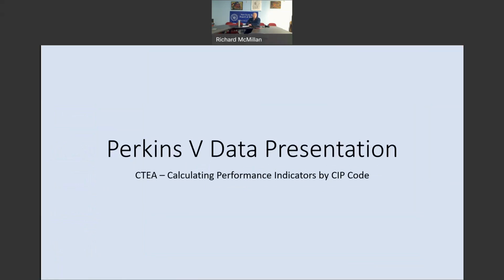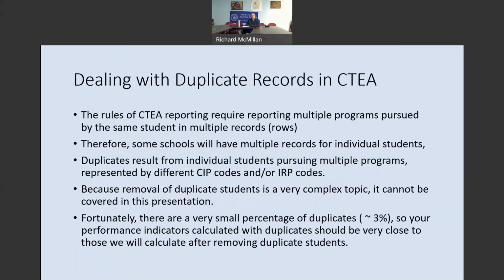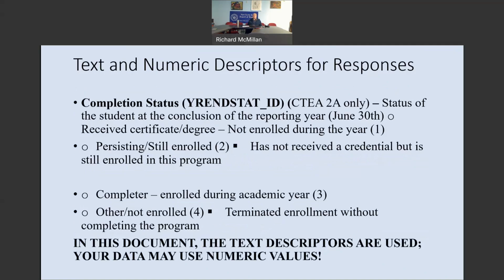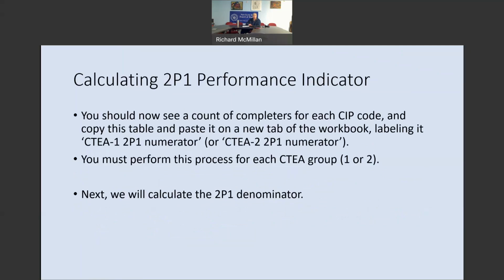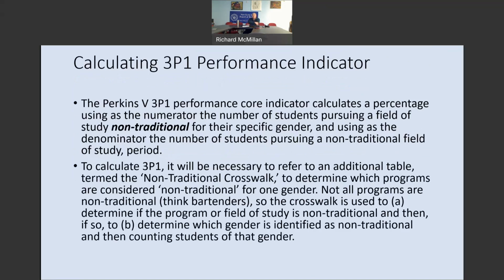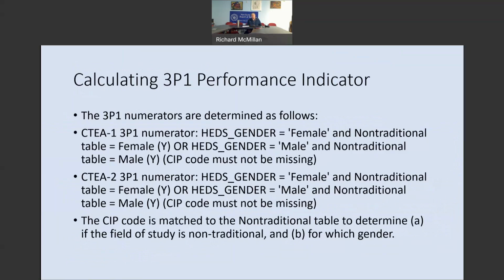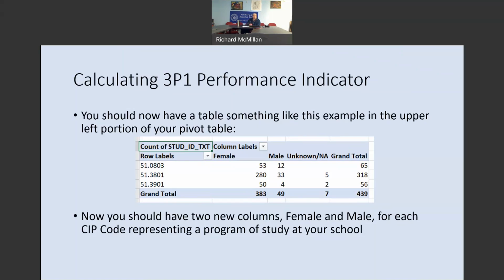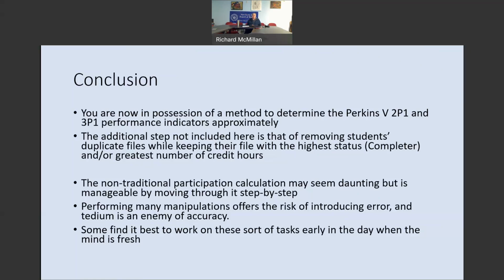Perkins V data presentation - Calculating Performance Indicators video